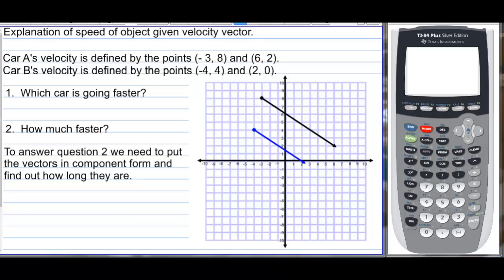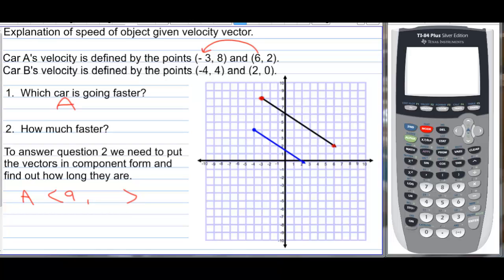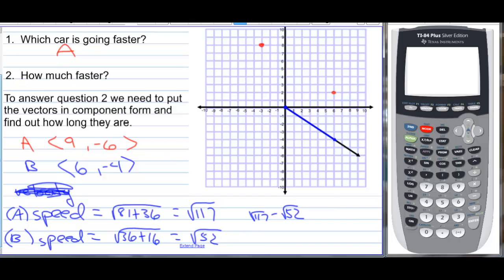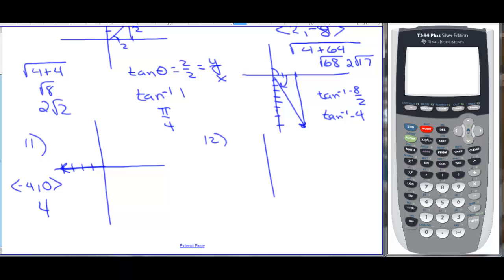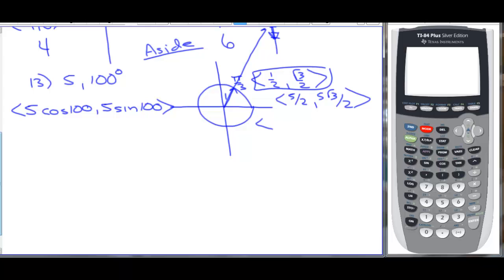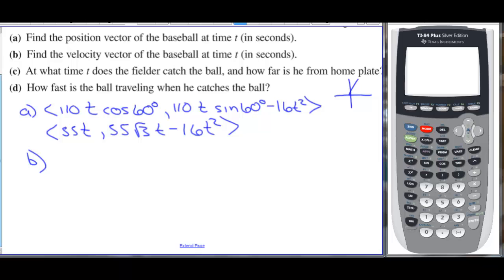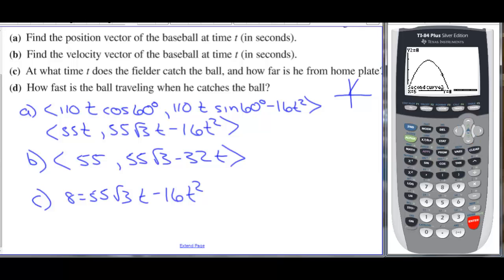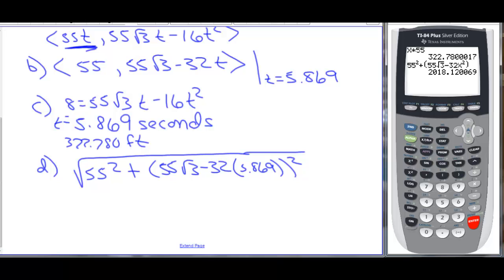AP Calculus 1-21-2015